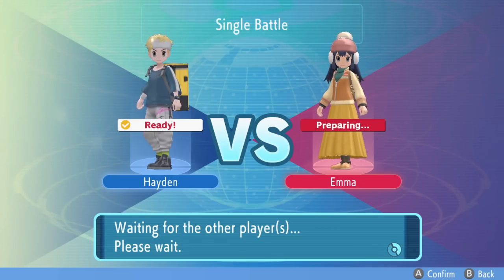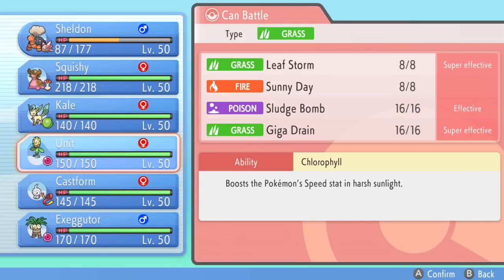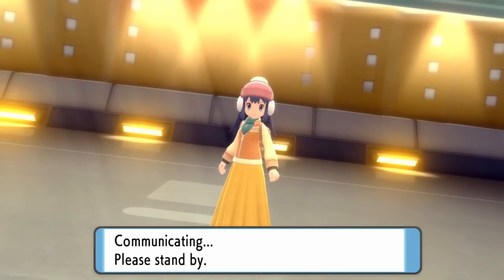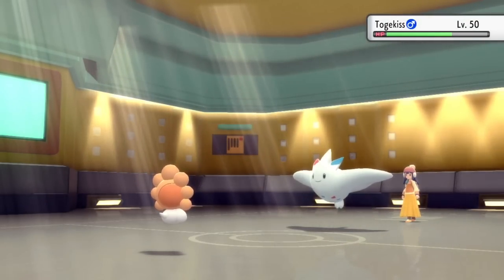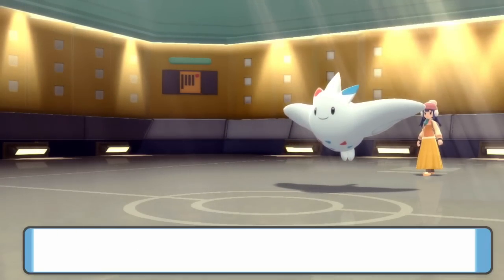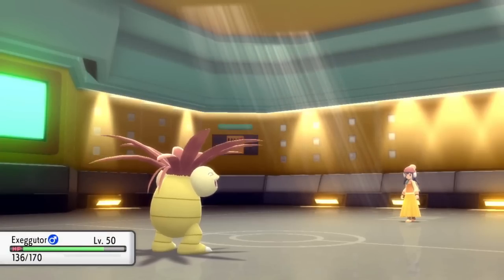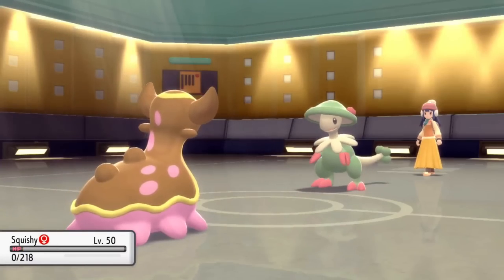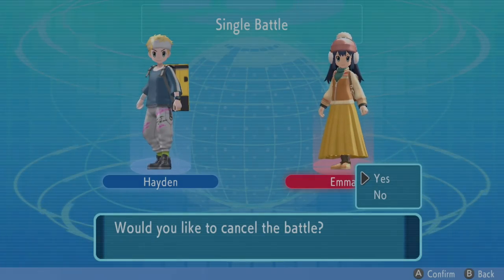Never Used Sun Team vs. Over Used Team! | BDSP Wifi Battle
Brought out the big guns for this one boys.